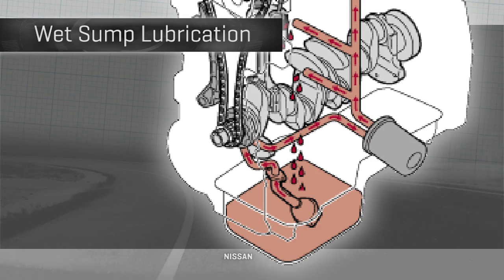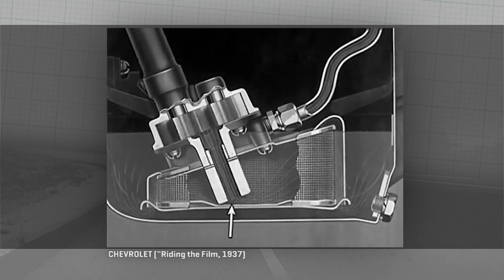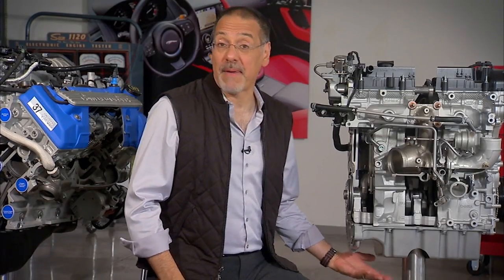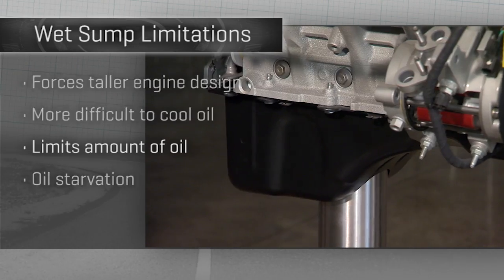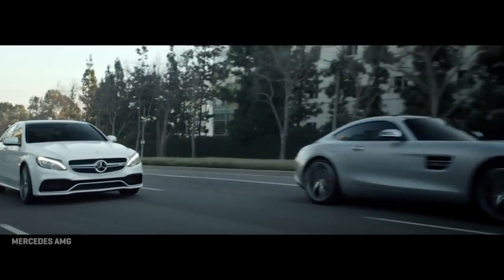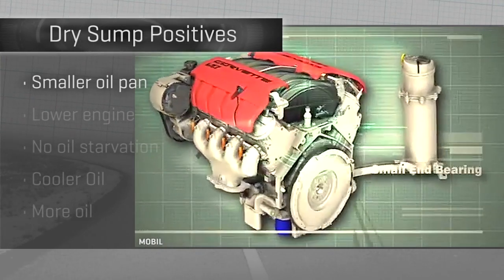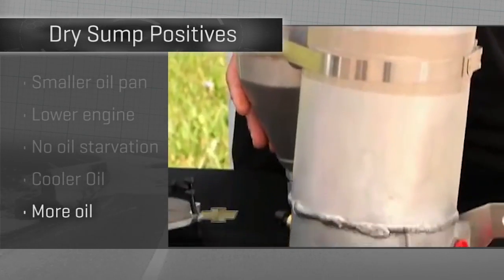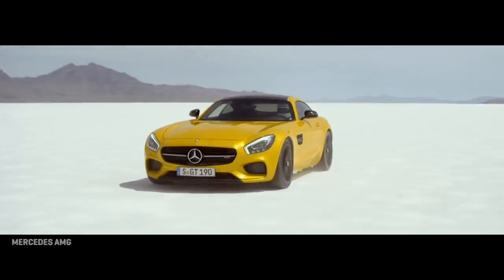CNET On Cars - Car Tech 101: Inside dry-sump systems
Brian Cooley explains the nuts and bolts of dry-sump lubrication systems and how they benefit high-performance engines.